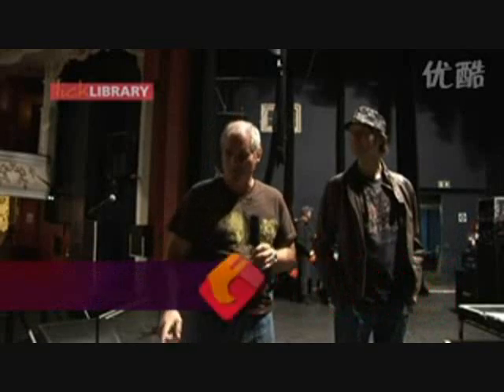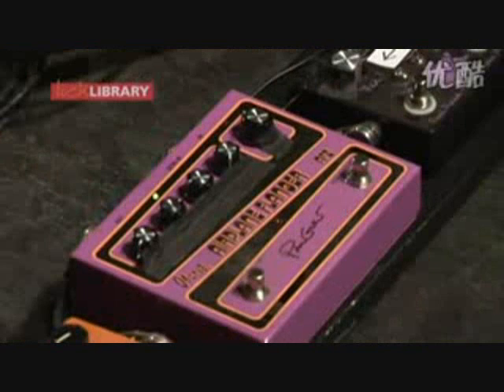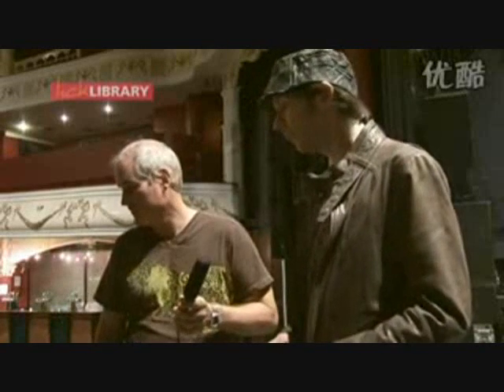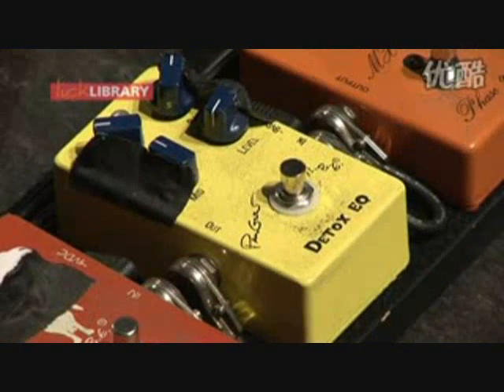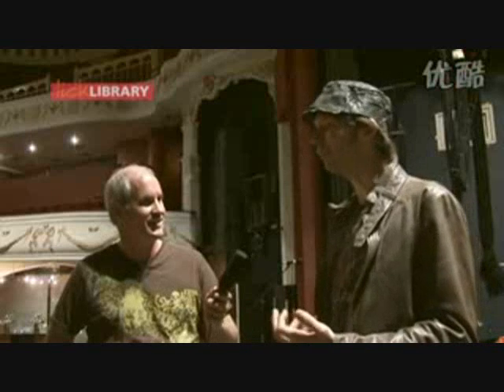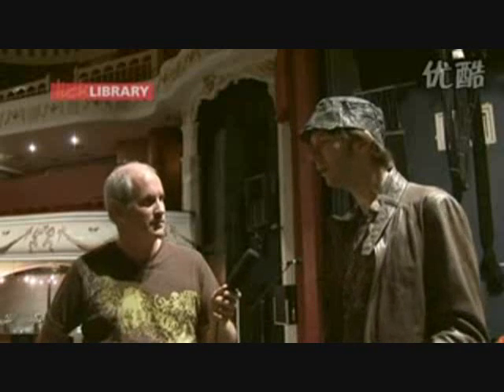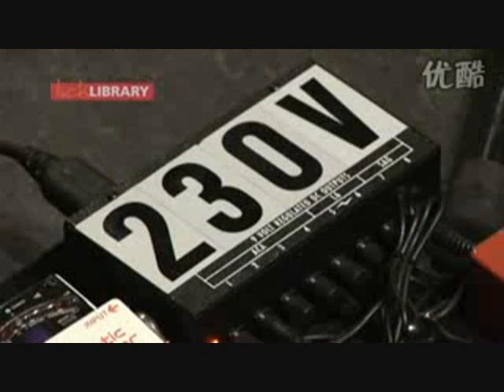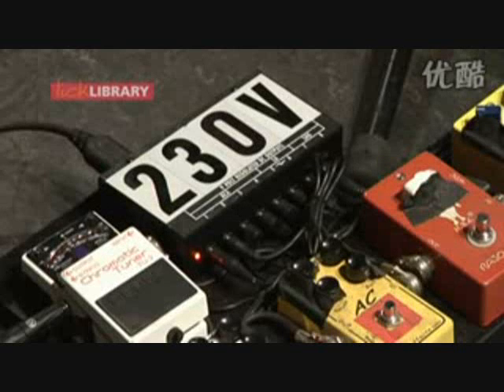Paul Gilbert - Paul's Gear Overview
Paul Gilbert talks which gear he use.